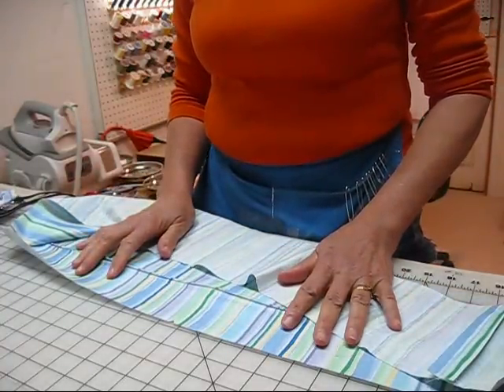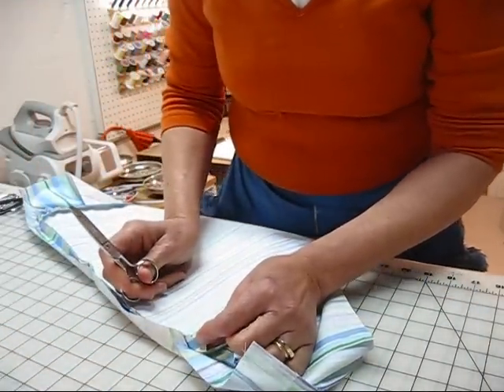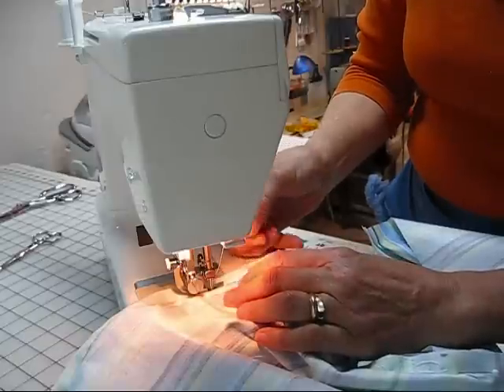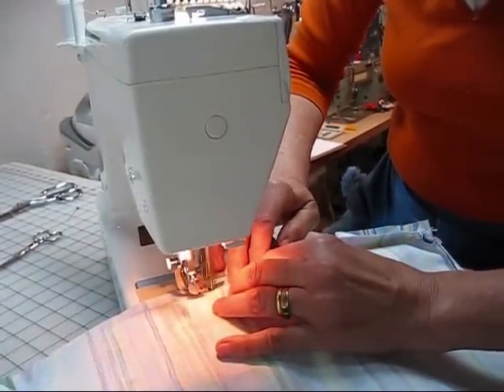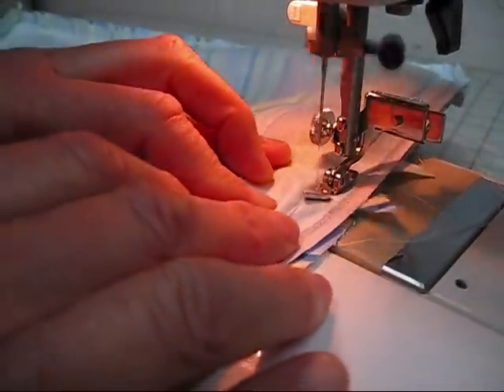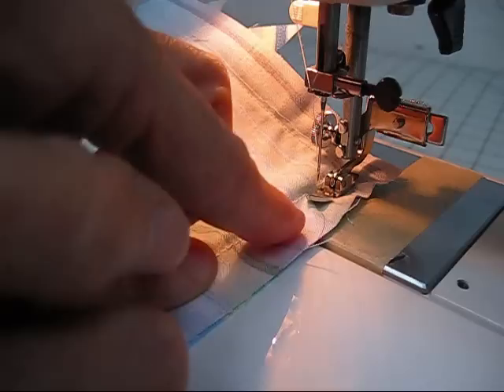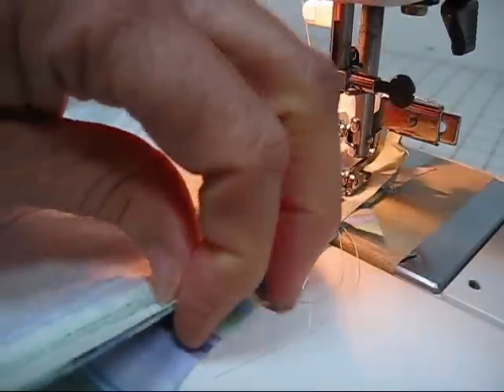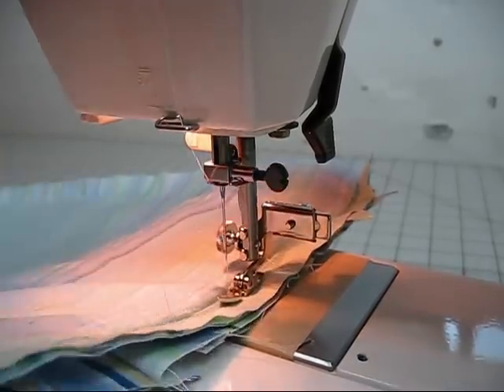Sew Top of Cover to Boxing